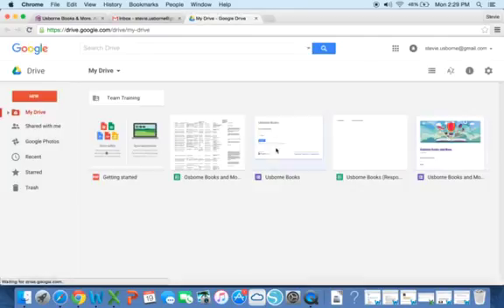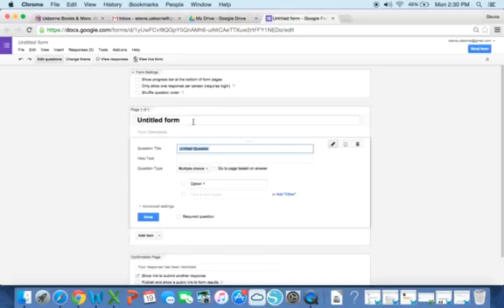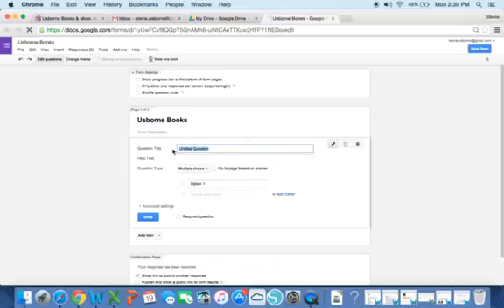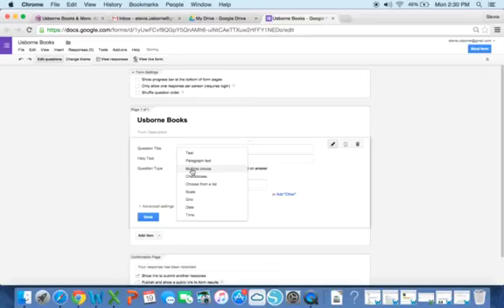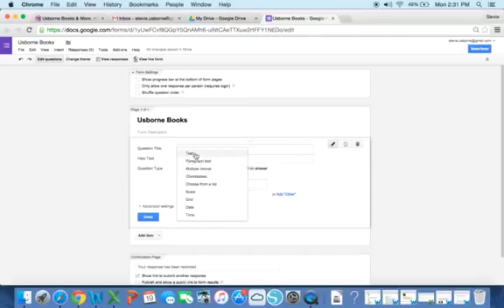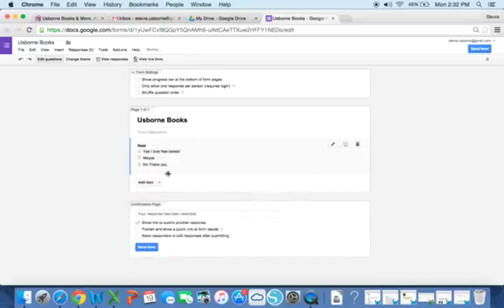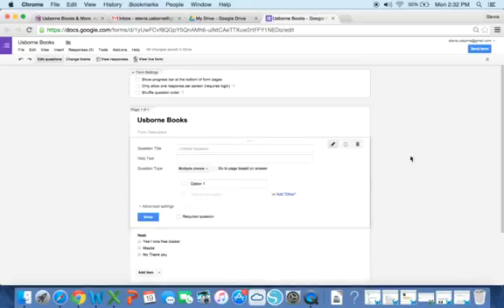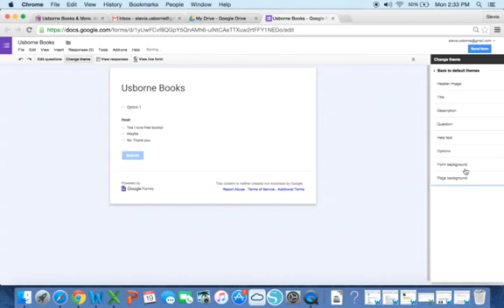Google Survey video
How to set up a google survey